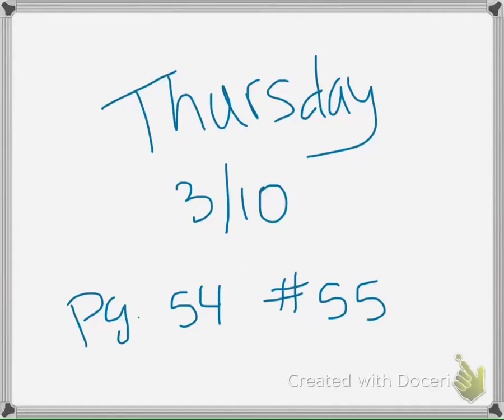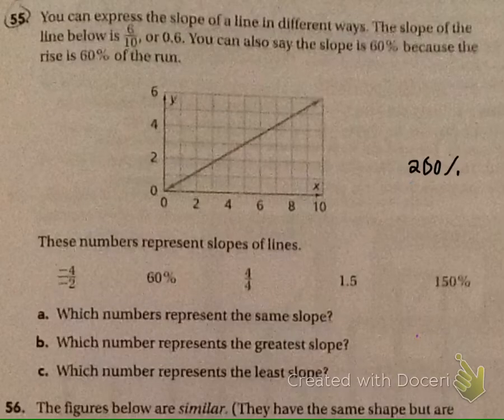THURSDAY 3/10 HW VIDEO